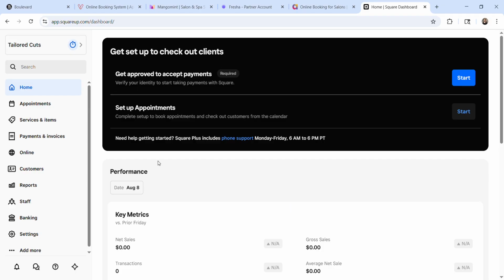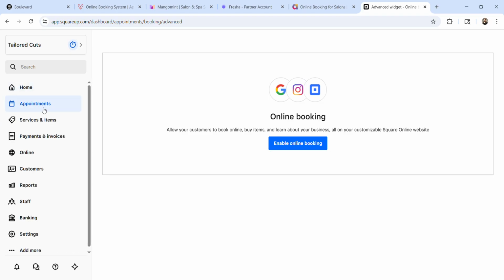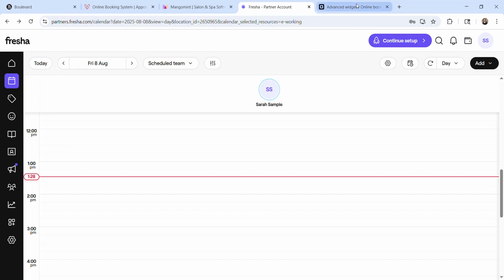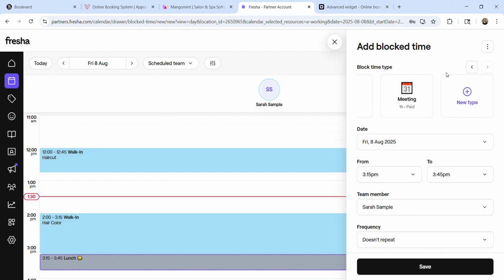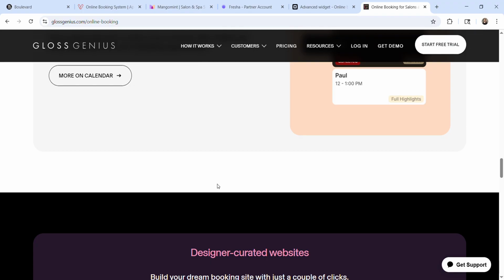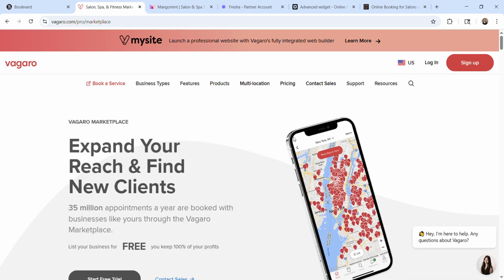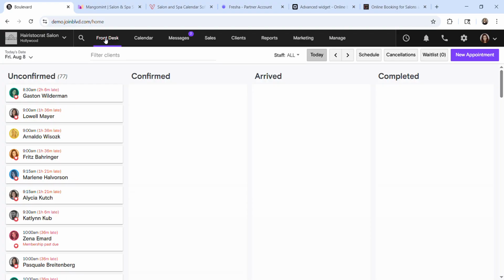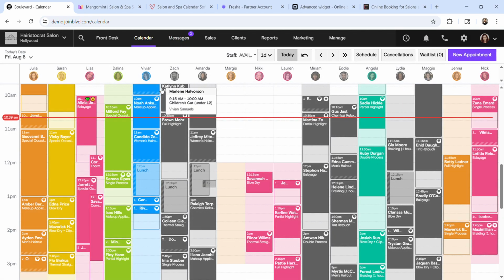Best Salon Booking Software for 2025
Running a salon, spa, or medspa and looking for the best booking software to save time and grow your business? In this video, I review the top salon & spa scheduling software designed to make appointment management easier, improve client experience, and boost your revenue.

Here’s what we cover:
🏩 Square Appointments – simple, free, and perfect for independent stylists or small spas.
🏩 Aura – customizable medspa & salon booking software with deposits, reminders, and branded digital forms.
🏩 Fresha – affordable commission-based salon software with automated reminders, online booking, and payment tools.
🏩 GlossGenius – powerful no-show protection and client-friendly booking system (not available in Canada).
🏩 Mangomint – advanced spa software built for larger teams, with express bookings and strong client support.
🏩 Vagaro – salon & spa booking system with a built-in marketplace to attract new customers.
🏩 Boulevard – premium salon & medspa management platform with detailed client profiles, loyalty programs, and advanced front desk tools.

👉 Whether you run a hair salon, nail spa, esthetic clinic, or medspa, these platforms offer online booking, calendar management, client retention features, and secure payment processing.

If you’re tired of cancellations, missed appointments, or spending too much time managing schedules, these salon & spa booking systems can help streamline your operations and keep clients coming back.